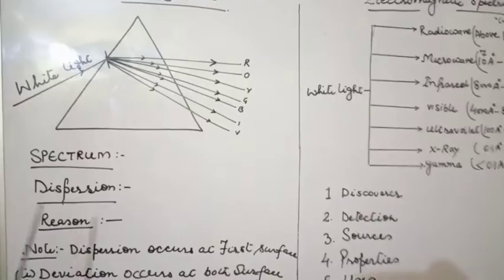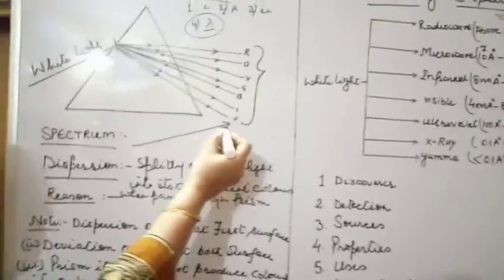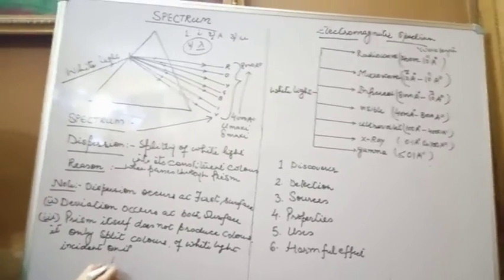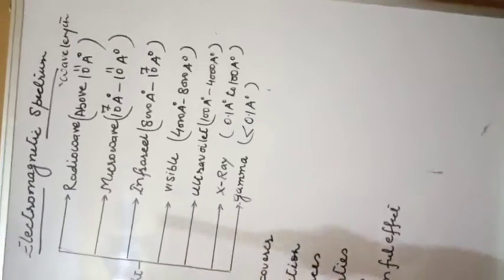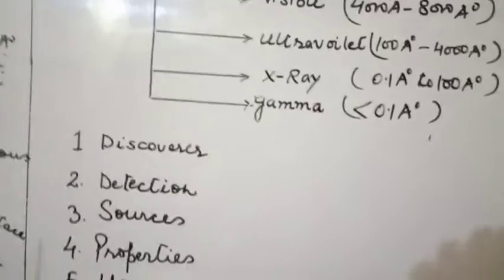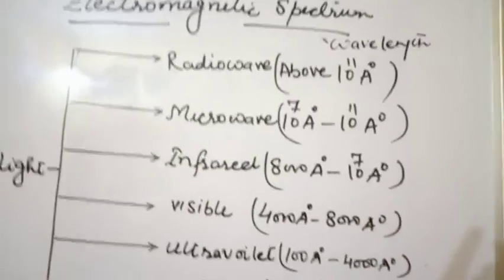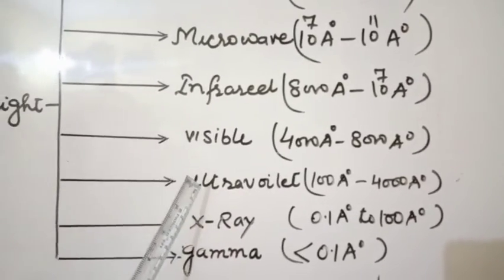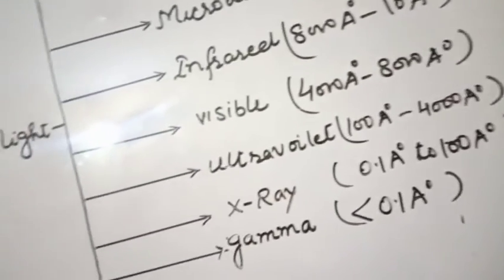ICSE || CLASS 10 PHYSICS || SPECTRUM || BY-: SEEMA DHIR